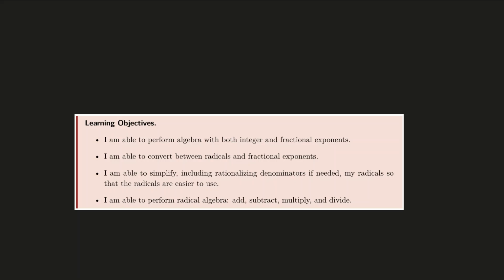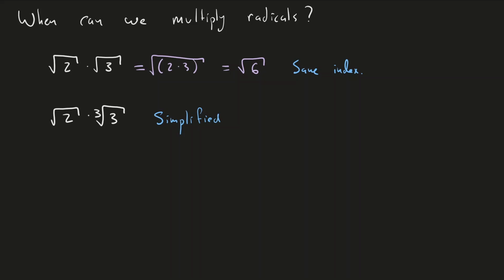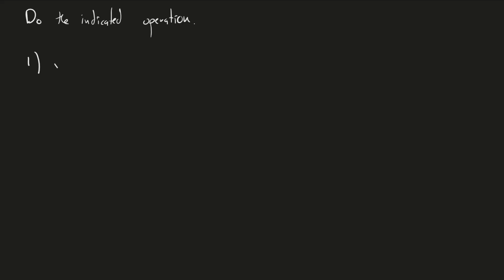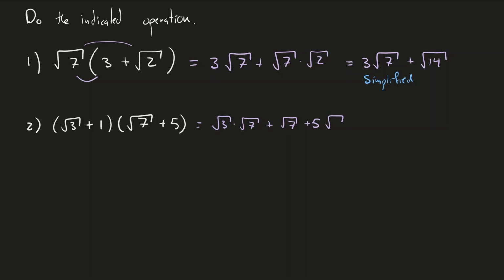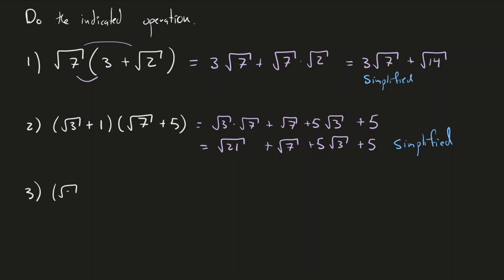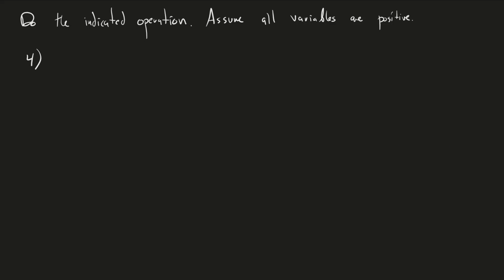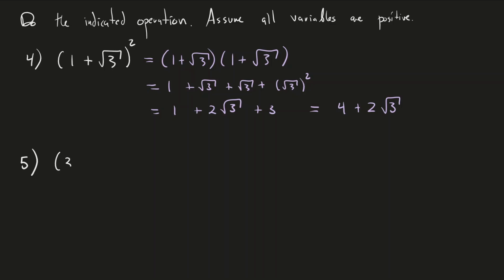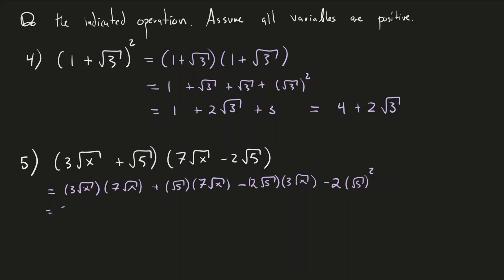CSU Pueblo Math 101 Multiplying Radicals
Pre-class video covering multiplying radicals. Topics include are the rules for multiplying radicals and working through examples of the process.